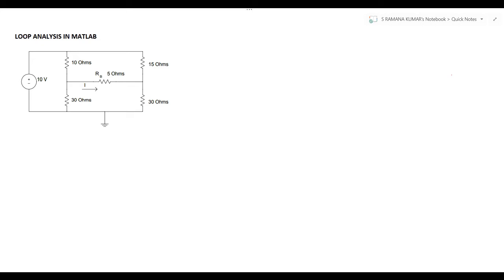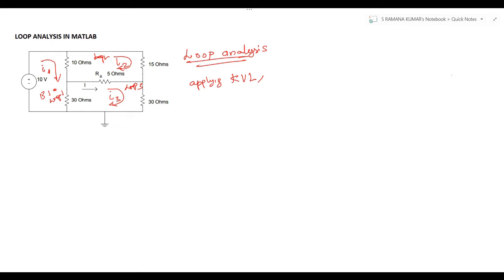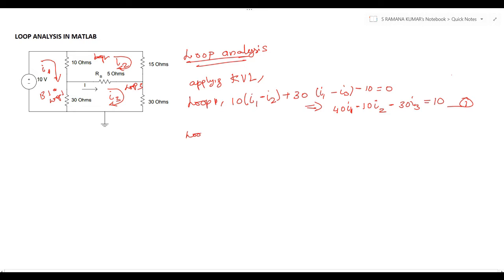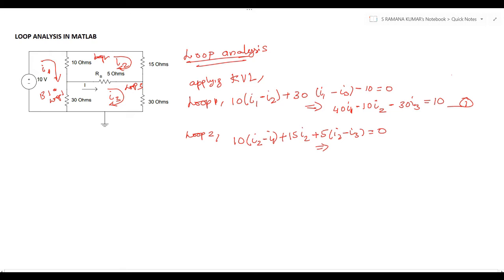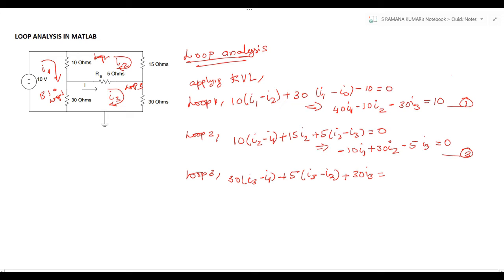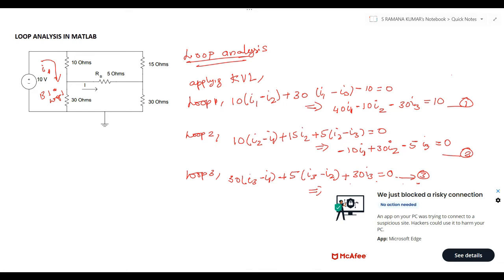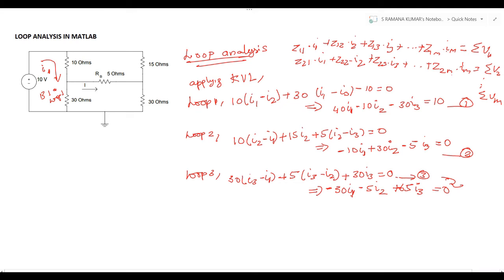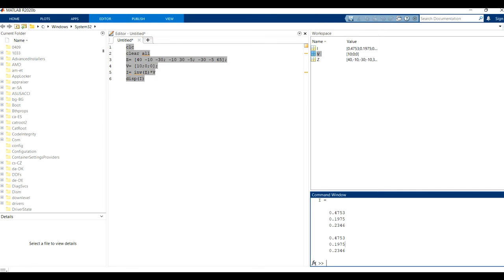Solving Loop Analysis Problems in MATLAB: MATLAB Tutorial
In this method, we solve a system of equations in which the unknowns are loop currents. The currents in the various branches of the circuit are then easily determined from the loop currents.. In this Video , a simple electrical circuit is analyzed through KVL and solved in MATLAB.